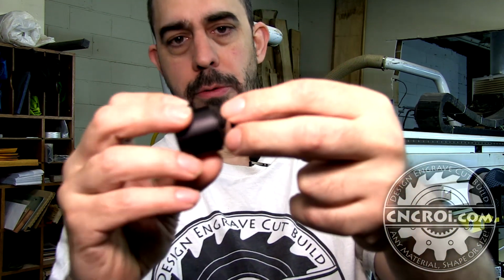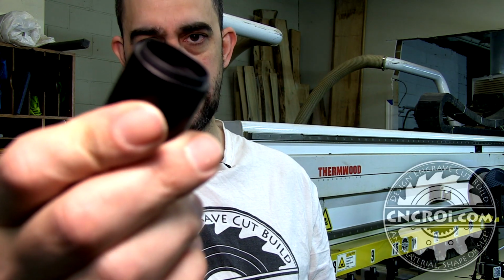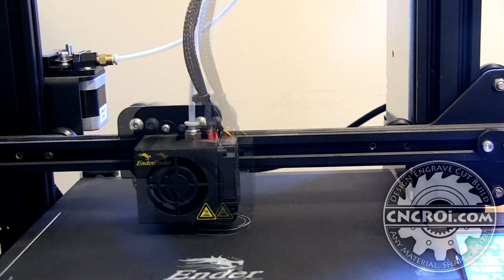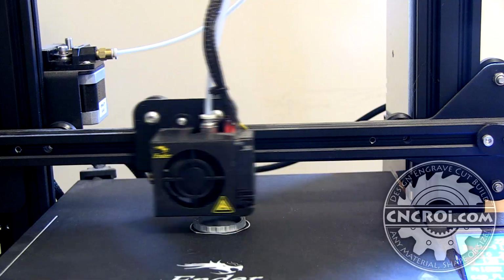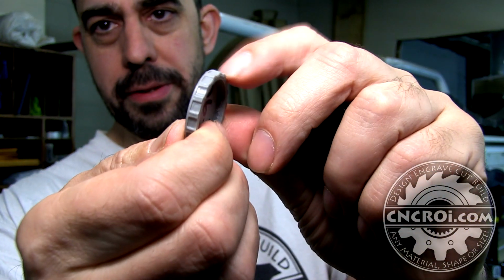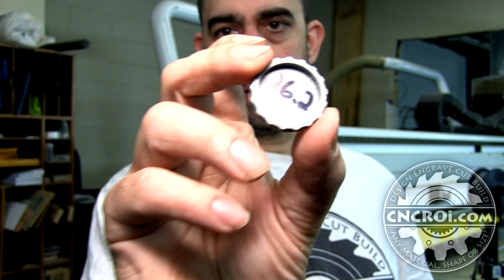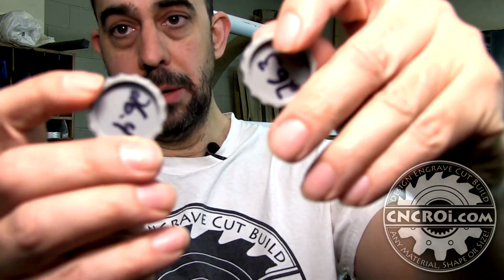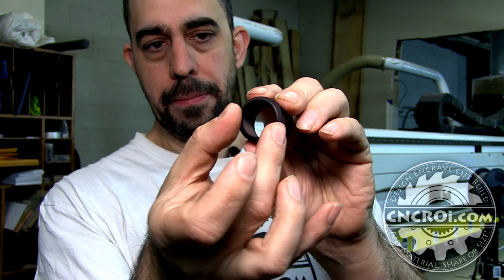FDM 3D Printed PLA Lens Caps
Let's make some FDM 3D printed PLA lens caps that are custom-fit, lightweight and provide durable lens protection at CNCROi.com.

After a ten-year break from 3D printing, Jon from CNCROi.com decided it was time to dive back in. The technology had evolved significantly, offering better precision, faster production, and more material options at a fraction of the cost from a decade ago. This reinvigoration of passion led Jon to tackle a unique client challenge: replacing hundreds of aluminum caps, each with different sizes and thread counts. While the original request was for aluminum replacements, Jon quickly realized that using metal wasn't the smartest path forward for this project.

Have a custom project in mind? Contact CNCROi.com right now!

Dealing with aluminum threads and fabricating custom metal parts in small quantities would have been costly, inefficient, and would wear down the existing threads over time. Instead, Jon proposed a smarter, more modern solution: 3D printing the replacement caps in PLA. The material would be gentle on the aluminum threads while allowing for easy customization based on each part’s specific measurements. CNCROi.com used digital calipers to determine the necessary tolerances, confirming that PLA parts could be slightly press-fit without damaging the original threads.

Using additive manufacturing, which builds objects layer by layer, CNCROi.com quickly created the first batch of test caps. After some initial fitting trials, it became clear that adding grip features to the caps was necessary. Without them, the smooth cylindrical surface made the caps difficult to remove. Jon adjusted the models to add gripping textures, solving the problem and improving the end user experience. Now, all the client had to do was measure the outer diameter and thread height with digital calipers, and CNCROi.com could print perfect-fitting caps on demand.

Jon emphasized that compared to traditional subtractive manufacturing, where material is removed from a solid block, 3D printing offered a far more efficient and flexible workflow. No aluminum blanks, no machine setups, no wasteful stockpiling—just fast, precise parts made to order. Even with an entry-level 3D printer that cost only a few hundred dollars, CNCROi.com achieved consistent tolerances, adjusting parts by as little as 0.1 mm (0.0039 inches) without any deviation after multiple print sessions. This level of repeatability impressed both Jon and the customer, setting the stage for future 3D printing projects at CNCROi.com.

The project also benefited from Jon’s 3D modeling skills, allowing CNCROi.com to take a design from digital concept to physical reality quickly and accurately. Whether for one part or hundreds, the print-on-demand nature of 3D printing provided flexibility unmatched by traditional manufacturing methods. Jon made it clear that while CNC routers, fiber lasers, and waterjets still have their place at CNCROi.com, additive manufacturing was the perfect solution for this custom cap project.

If you need custom parts—whether 3D printed, CNC routed, laser cut, or engraved—CNCROi.com is ready to bring your ideas to life. Reach out today and see firsthand how modern manufacturing can make even complex problems easy to solve.